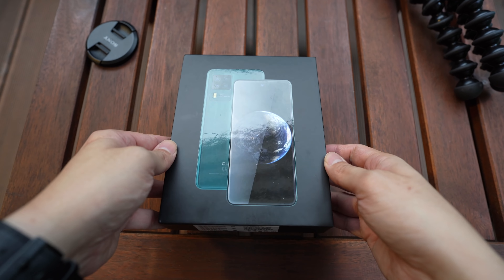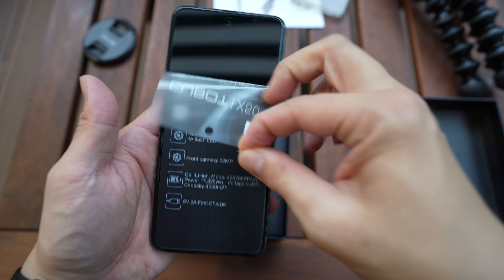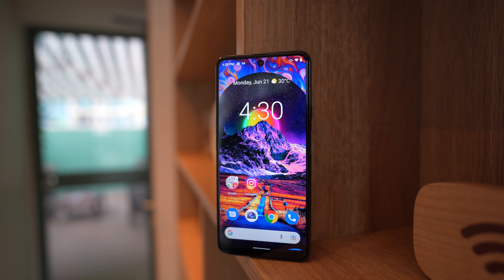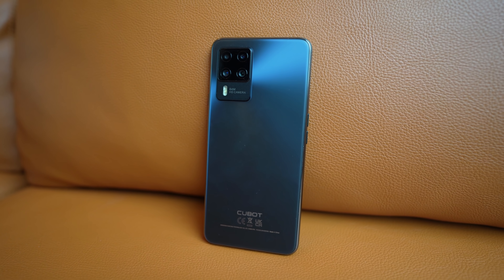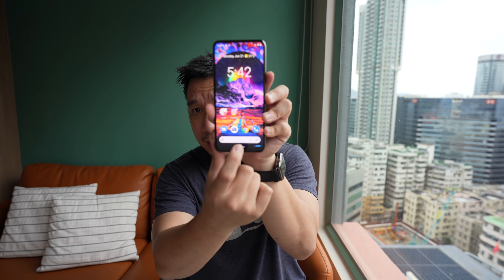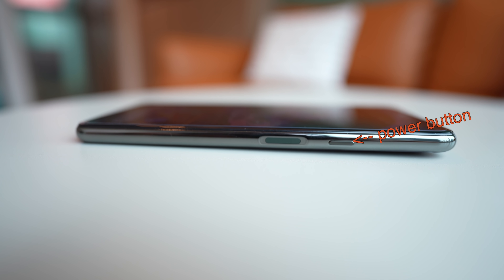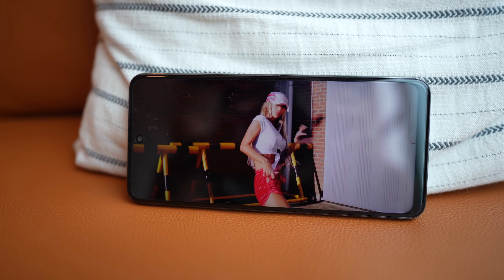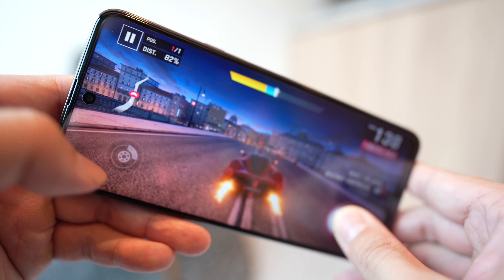Cubot X50 Hands-On: Stock Android For US$170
The Cubot X50 is the latest budget smartphone from Shenzhen-based Cubot. For around US$170 you get a large 6.7-inch FHD+ screen, with a Helio P60, stock Android, and a decent main camera.